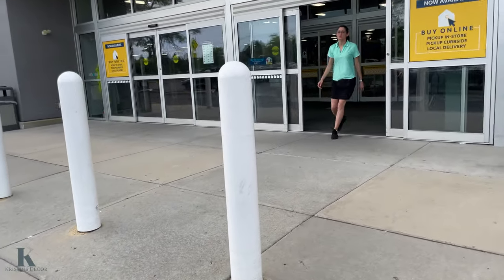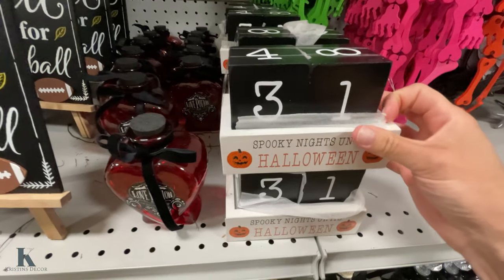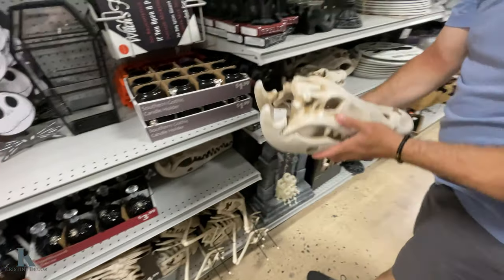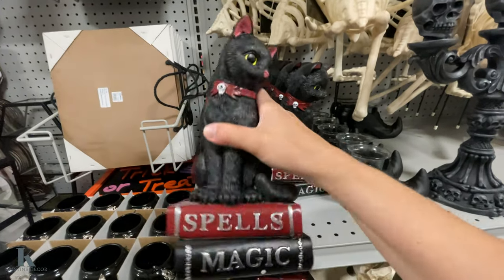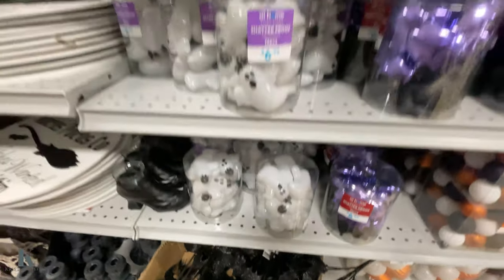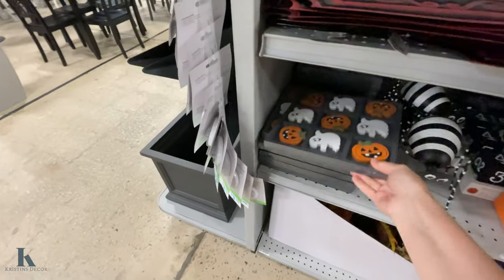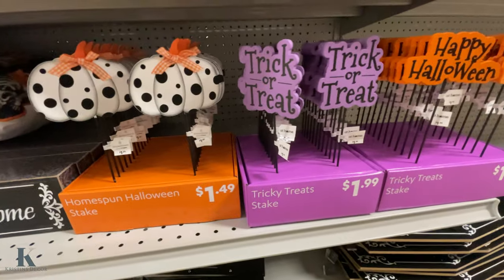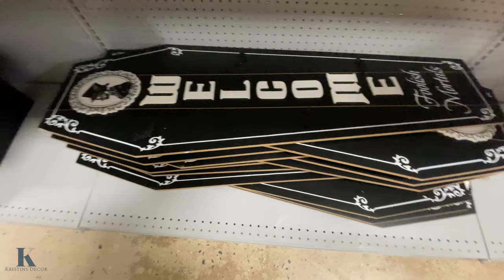**CODE ORANGE!** AT HOME HALLOWEEN DECOR 2024 SHOP WITH ME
Code Orange! Halloween is here! Check out your local At Home store near you!